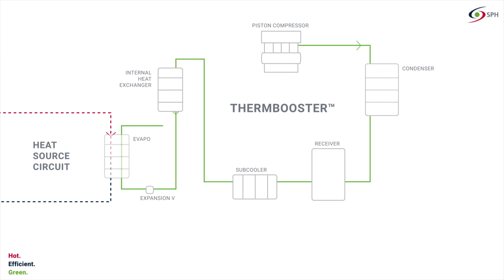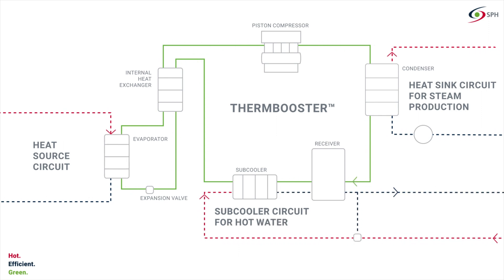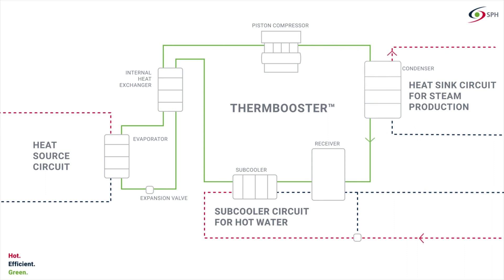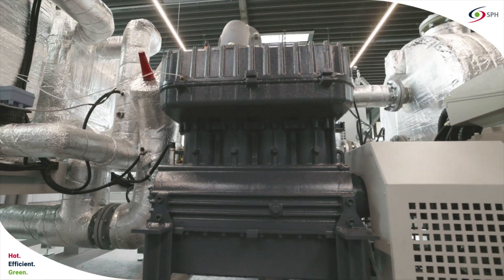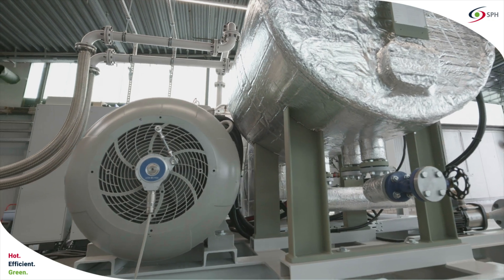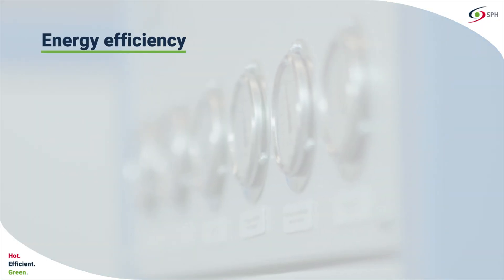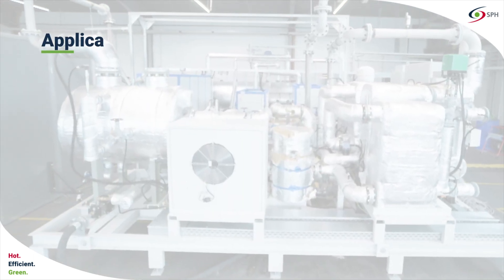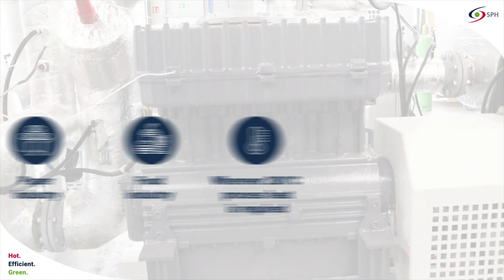SPH Sustainable Process Heat – How high-temperature industrial heat pumps work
SPH Sustainable process heat – Hot. Green. Efficient

How does a high-temperature industrial heat pump actually work?

High-temperature heat pumps play a key role in the decarbonisation of industrial processes. The video explains how the technology works and its benefits.

High-temperature industrial heat pumps efficiently convert existing waste heat into process heat. Wherever high temperatures are required for industrial processes, they save energy, CO2 emissions and therefore considerable costs.

The ThermBoosterTM high-temperature industrial heat pump developed by SPH can generate temperatures of up to 200°C.